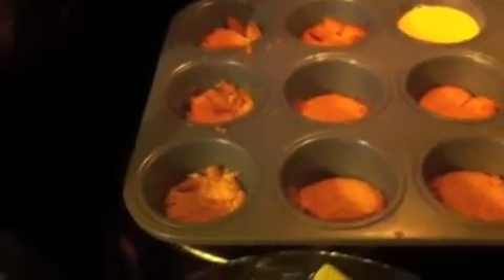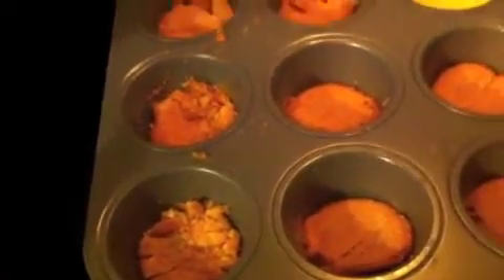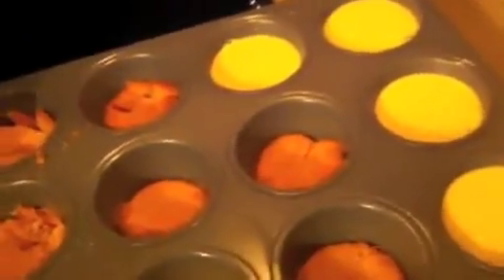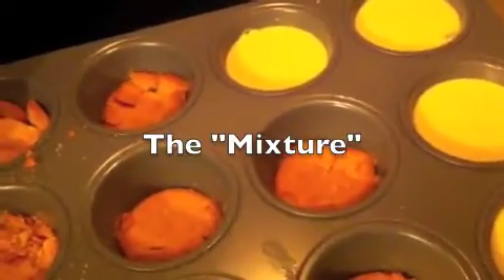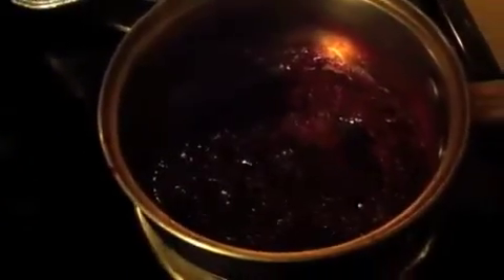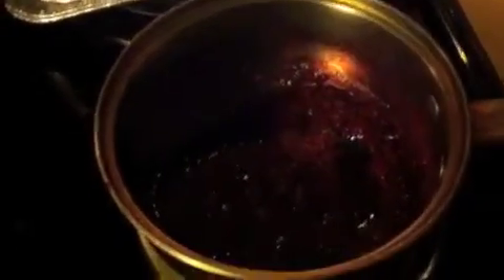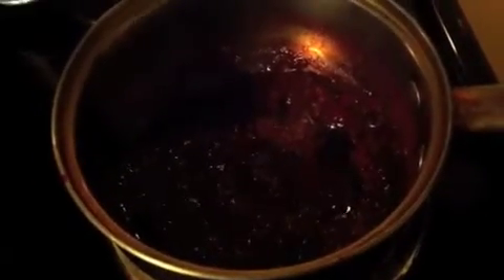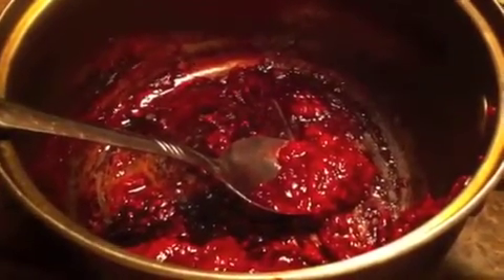Put yo ingredients to use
Married with the love of my life and have three beautiful girls.

Here you'll find anything from what I love the most is family fun times as well as a little bit of everything else, such as "natural hair" maintenance, easy styles "haul" "get ready with me" videos and more.